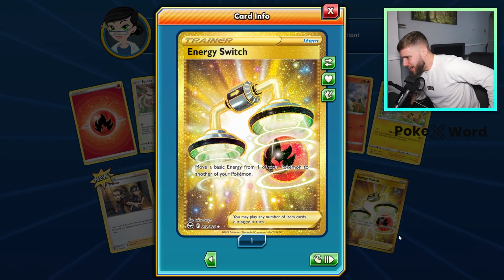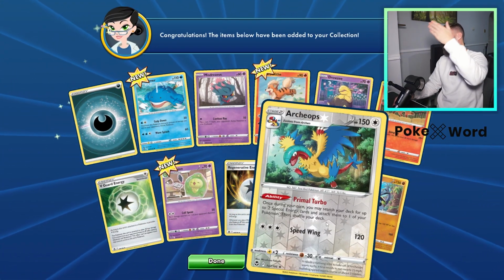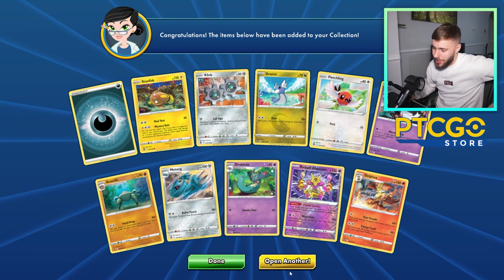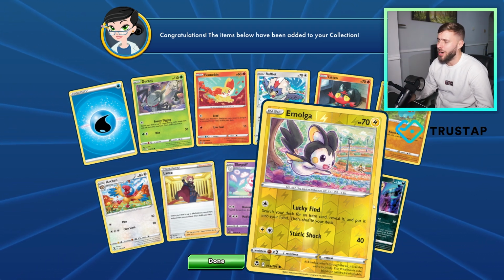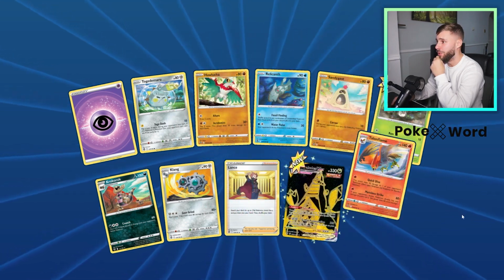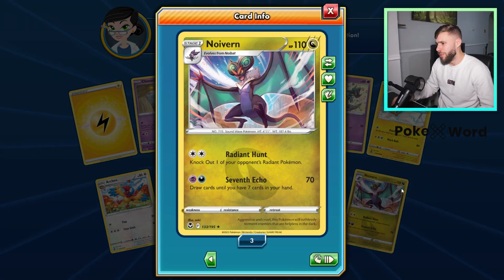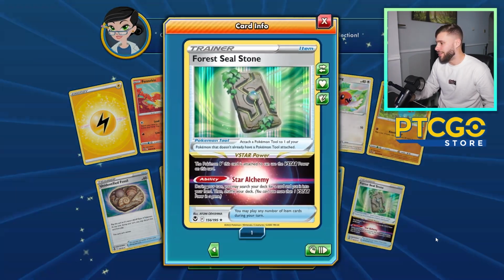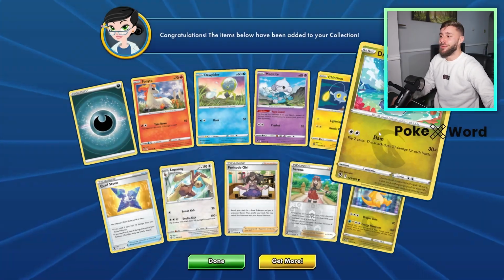MY BEST LUCK YET!! NEW Silver Tempest PTCGO 100 Packs!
Deck List:
oh hey
what are you doing reading this
go back and watch the video